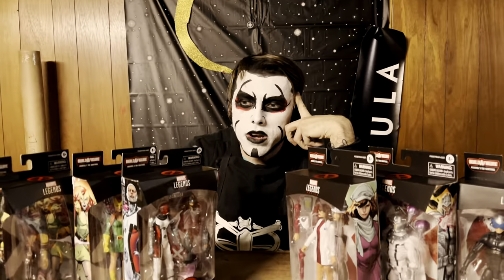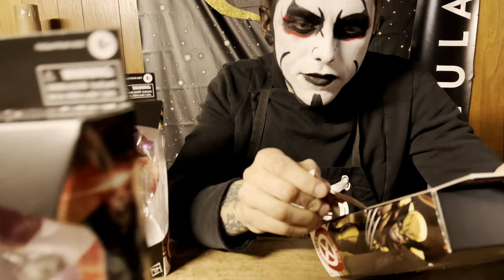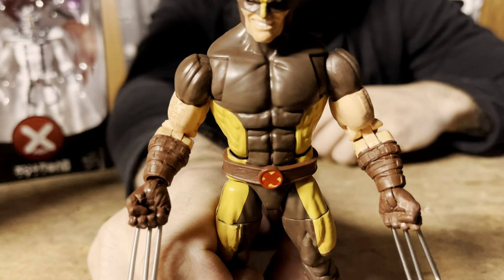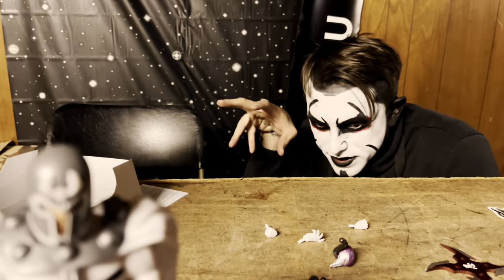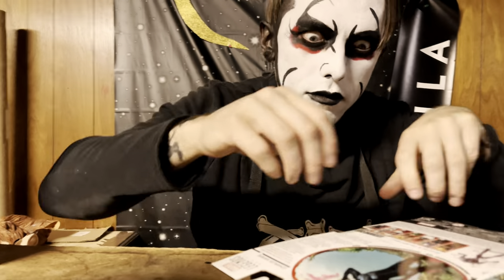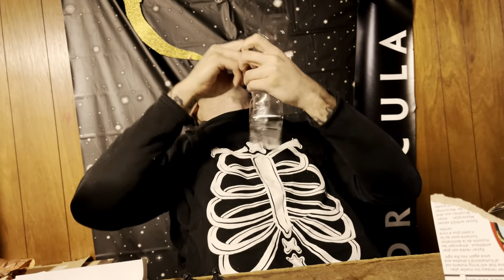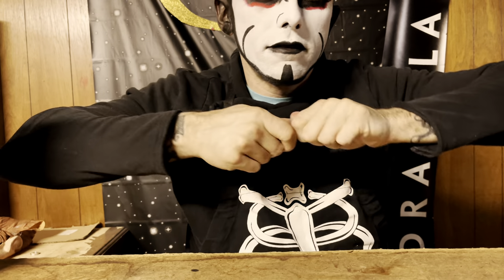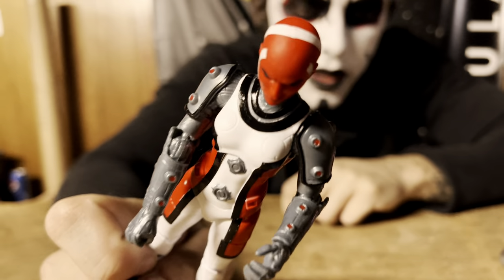Danhausen unboxing and reviews: Marvel Legends X-men house of X wave. gets angry at sentinel BAF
tri-sentinel heads are a menace